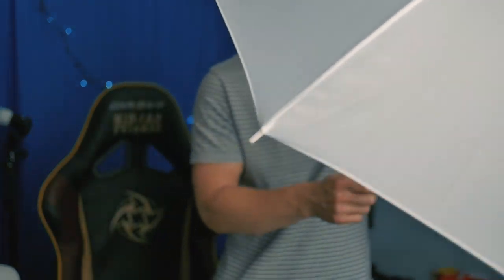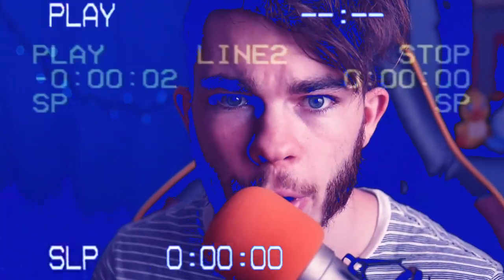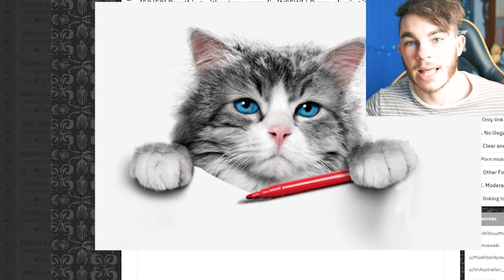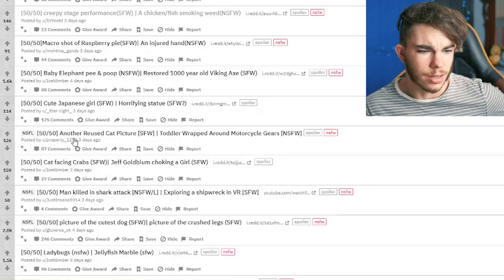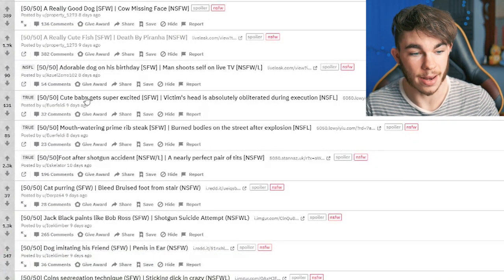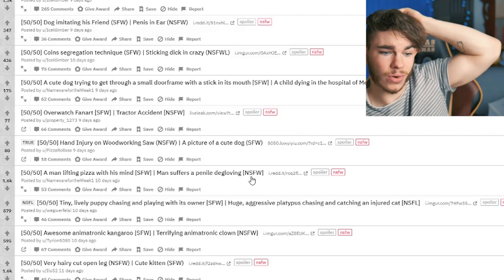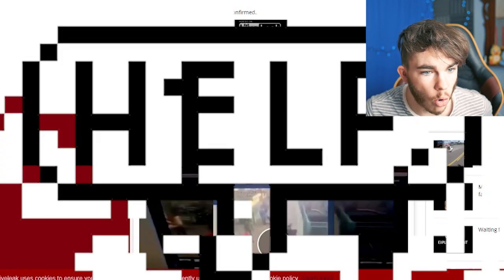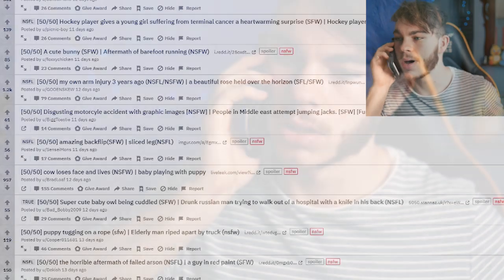BIG INTERNET OOPSIE ►Reddit 50/50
This video is not suitable for life. The Reddit 50/50 Challenge. Thanks for not taking this down Susan!

Another Awesome Video! ►